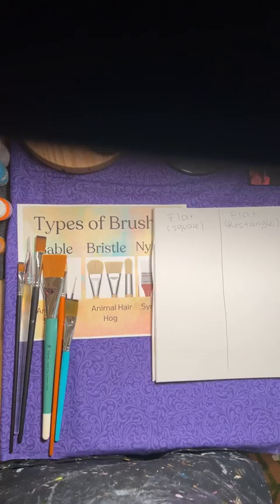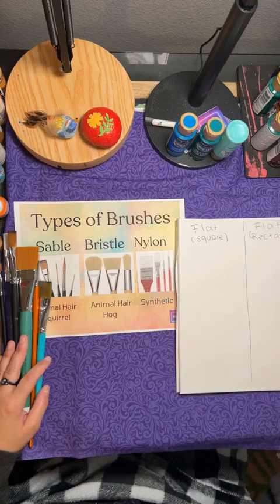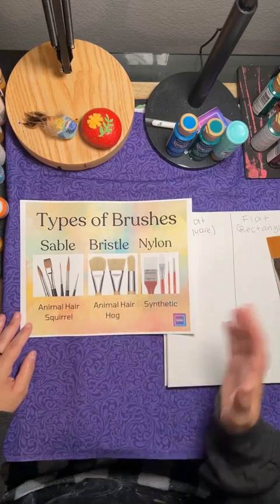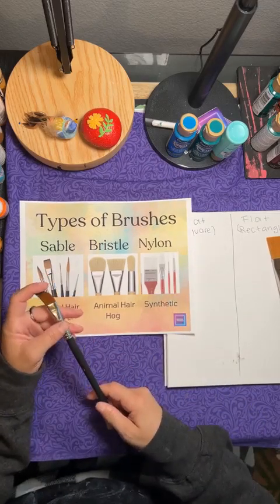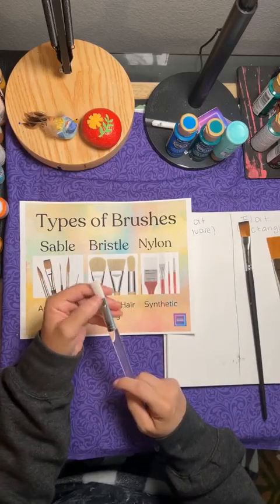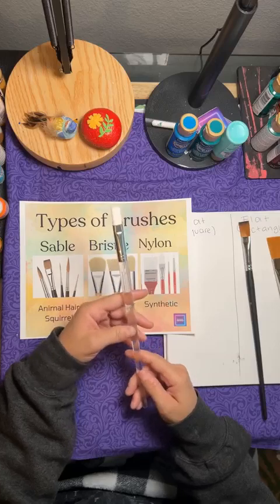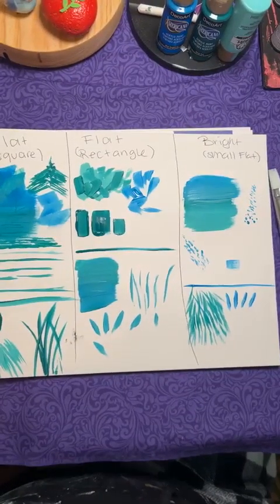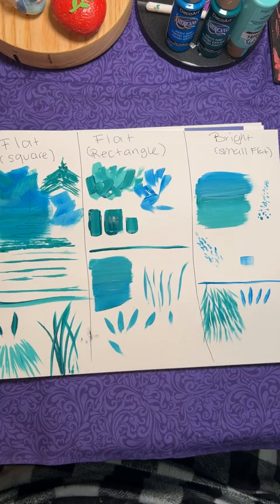Intro in Brushes and Flat Brush Demo for Beginners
This video is a brief introduction on the types of paint brushes and a overview and demo on Flat Brushes